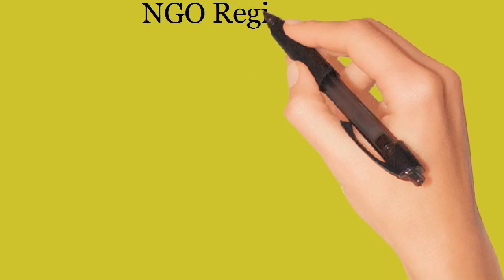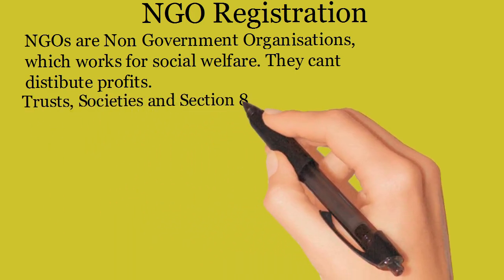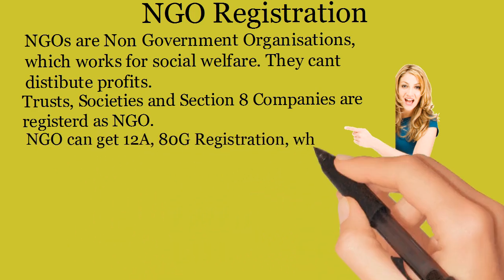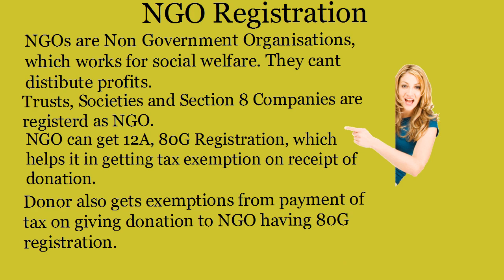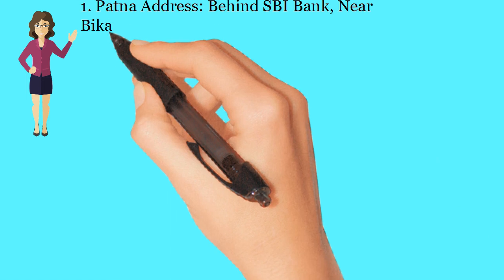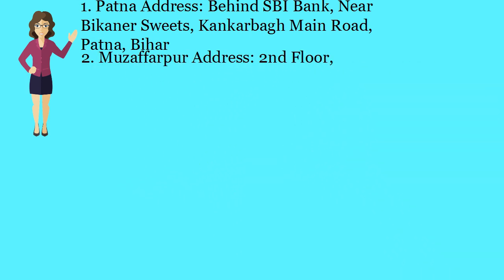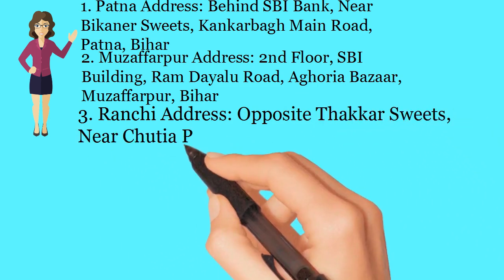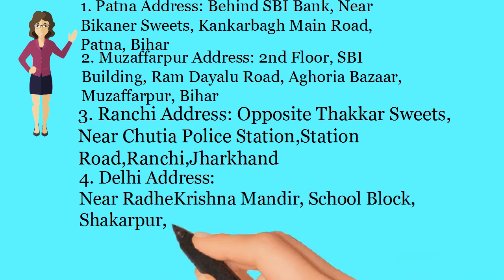NGO Registration in Begusarai -Call 8540099000-(Whatsapp & Call)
Get NGO Registration In Begusarai at affordable price.  NGO Registration by Chartered Accountant and Company Secretaries.

Bihar Office:
Patna Office:
2nd Floor, C/o Avinash Kumar, Behind SBI Bank, Near Bikaner Sweets,Kankarbagh Main Road, Patna, Bihar-800020
Muzaffarpur Office:
2nd Floor, SBI Building, Ram DayaluRoad, Aghoria Bazaar, Muzaffarpur, Bihar- 842001

Jharkhand Office:
Ranchi Office:
 House No. 56, First Floor, Opposite Thakkar Sweets, Near Chutia Police station, Station Road, Ranchi, Jharkhand-834001

New Delhi Office:
Near Radhe Krishna Mandir, Shakarpur, School Block, Laxmi Nagar, New Delhi- 110092